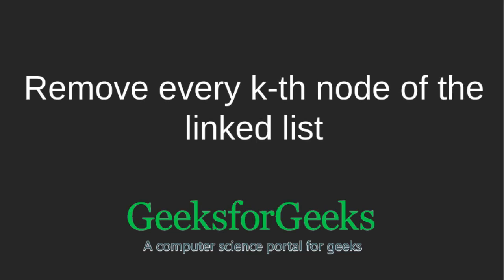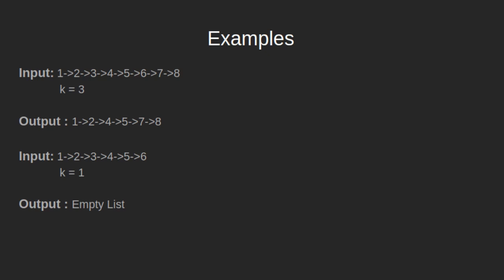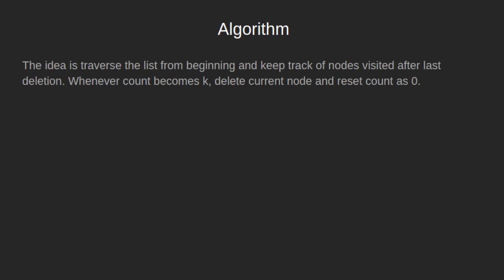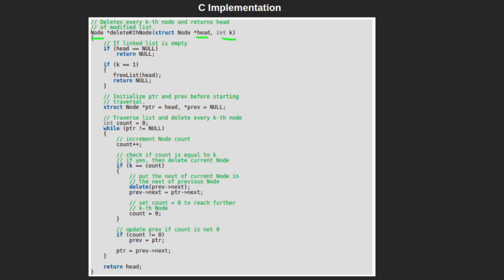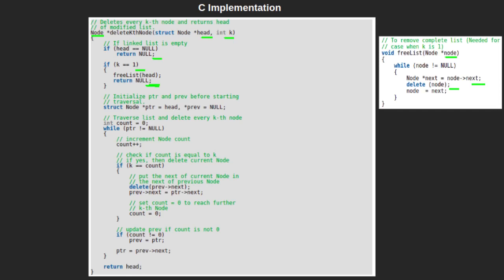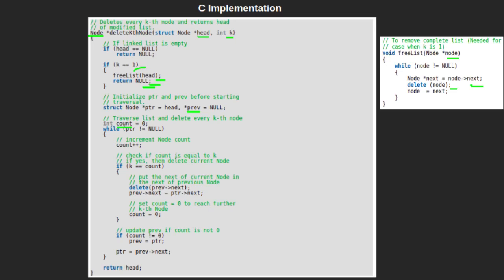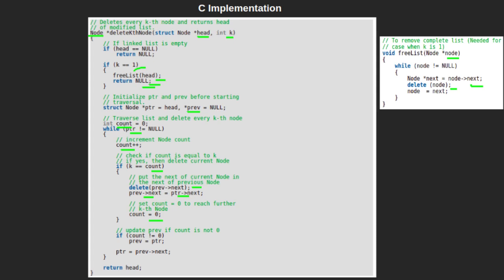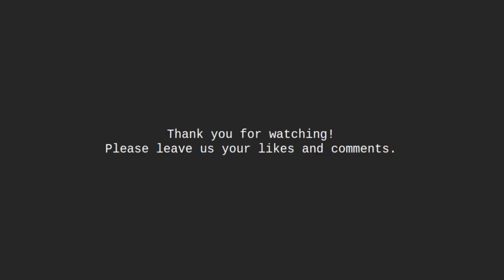Remove every k-th node of the linked list | GeeksforGeeks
This video is contributed by Rahul Agarwal